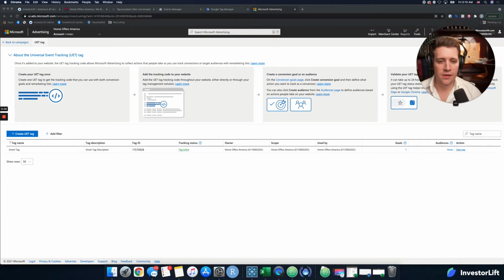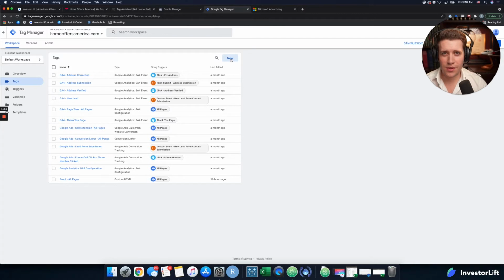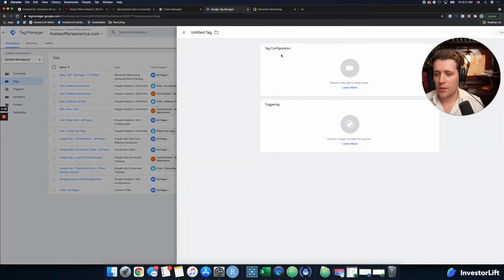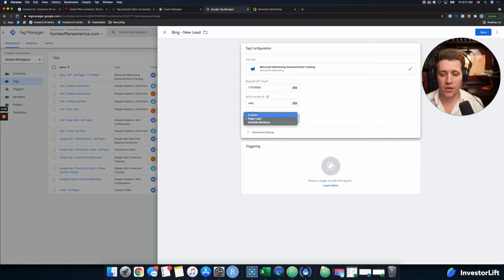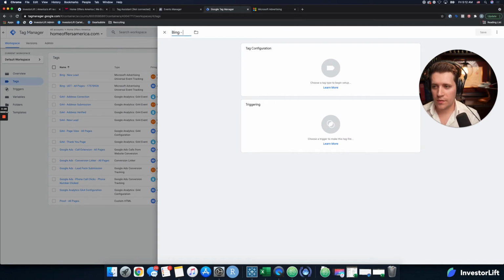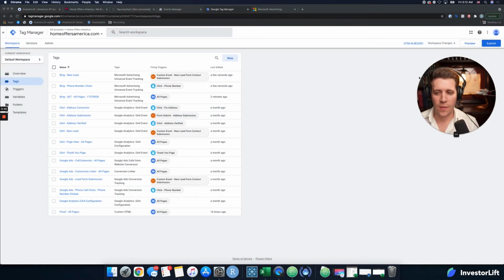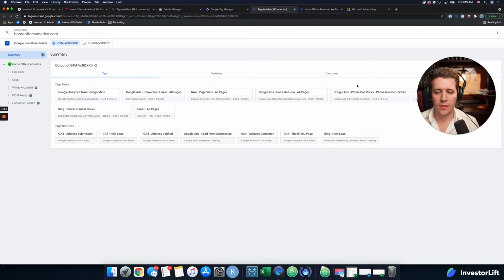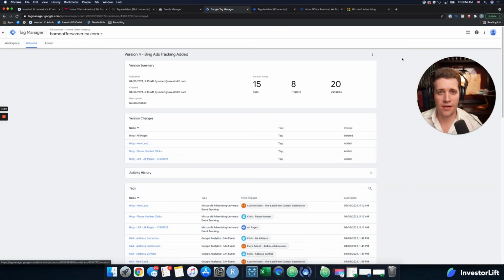How to Setup Bing Ads Conversion Tracking